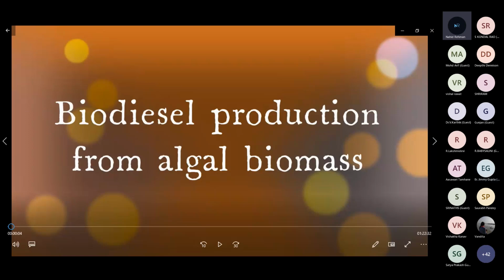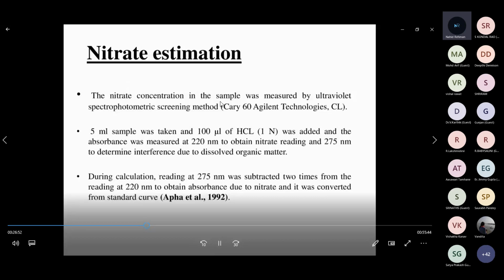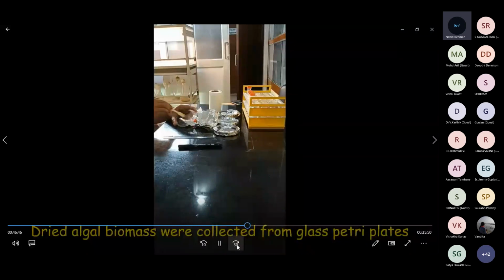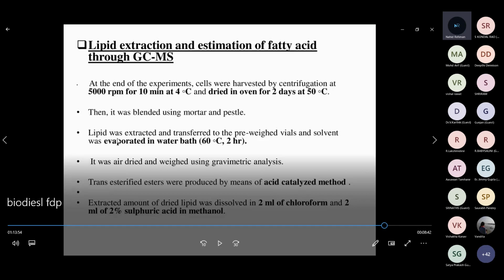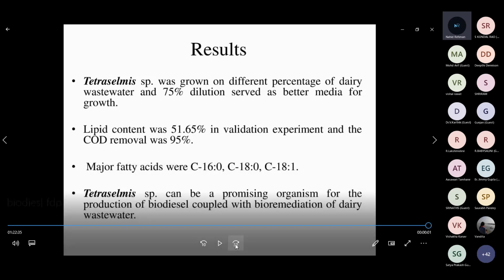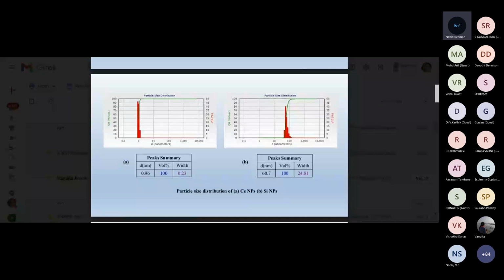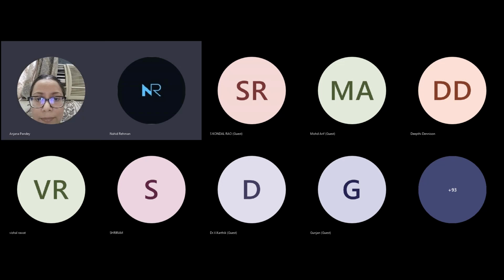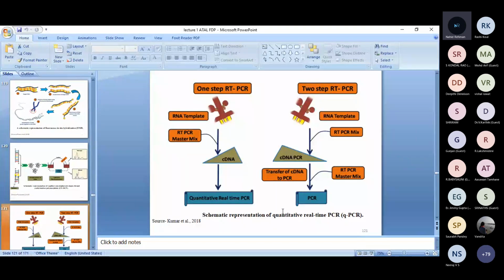Session 11 Lab work